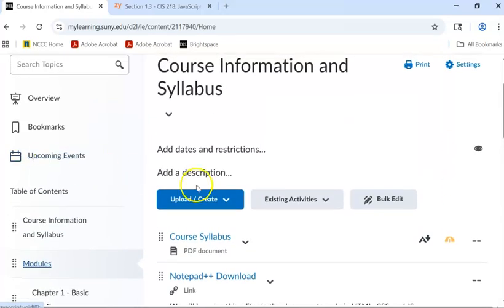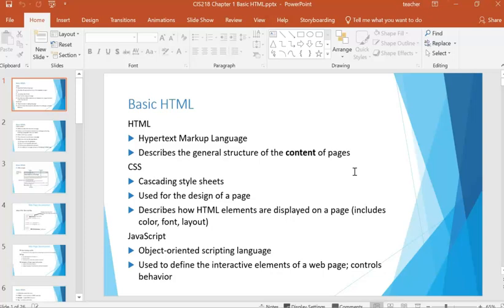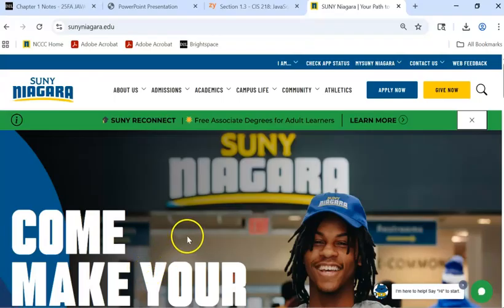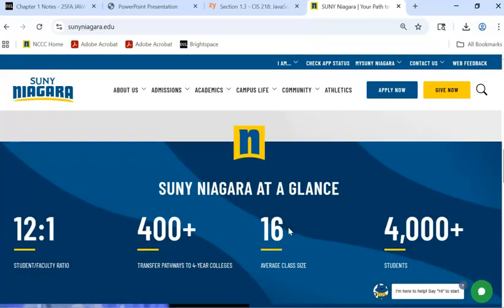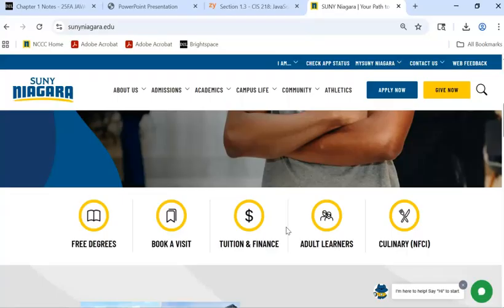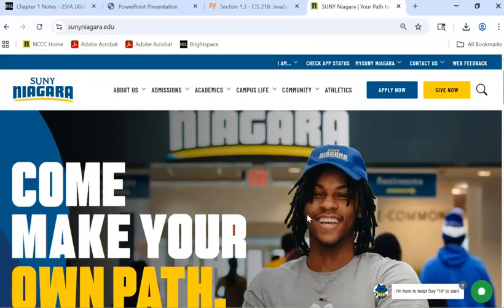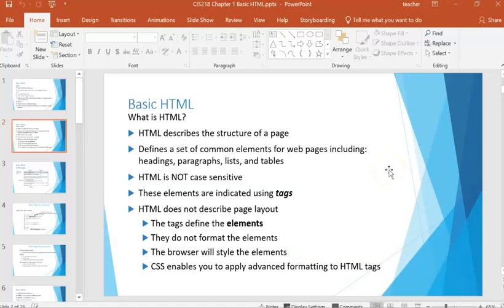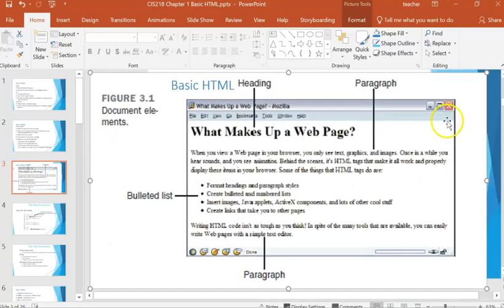CIS218 Sept 4 Notes Review